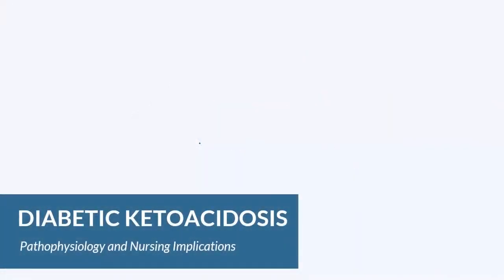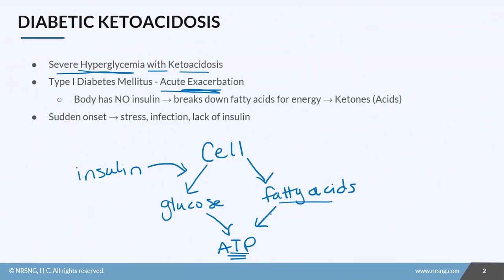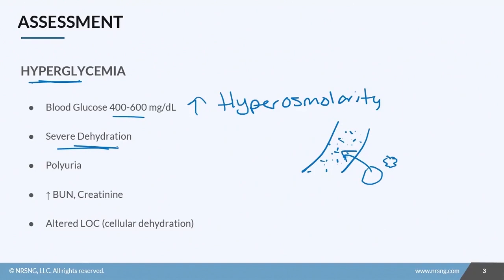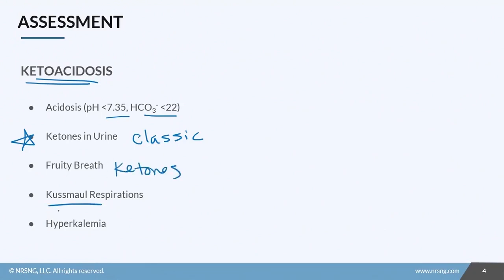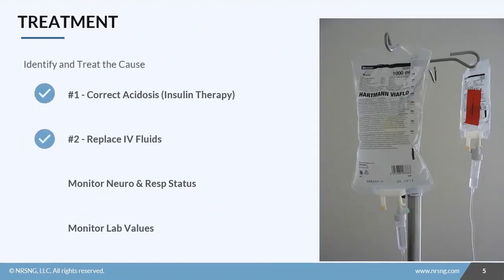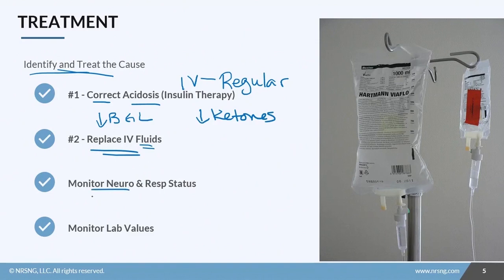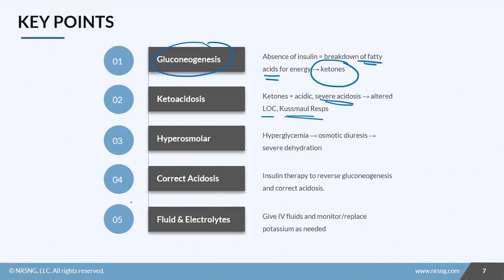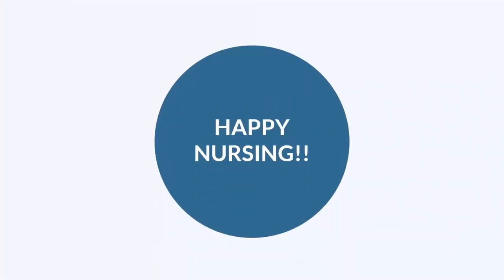Diabetic Ketoacidosis (DKA)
Diabetic Ketoacidosis in Med. Surg. Hematology and Endocrine Care